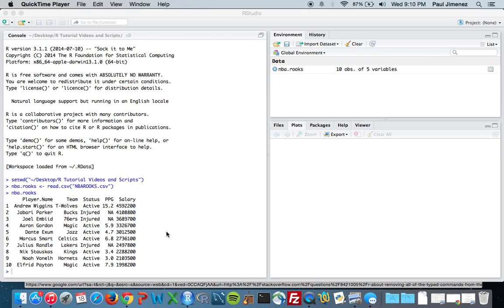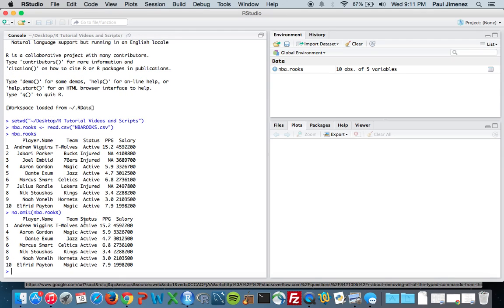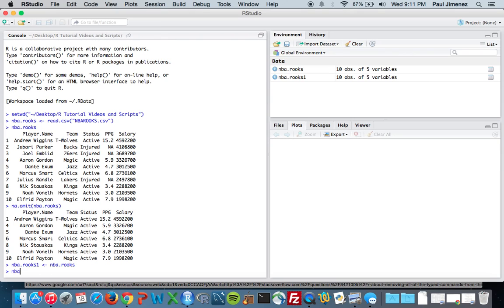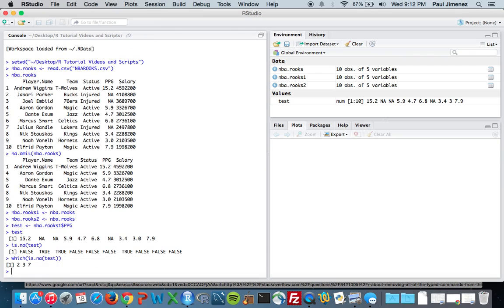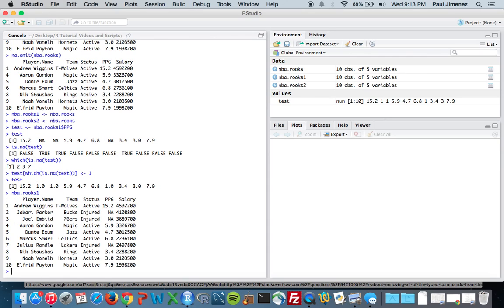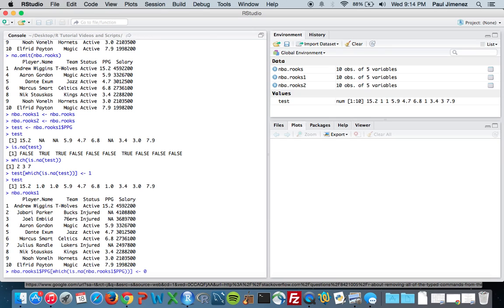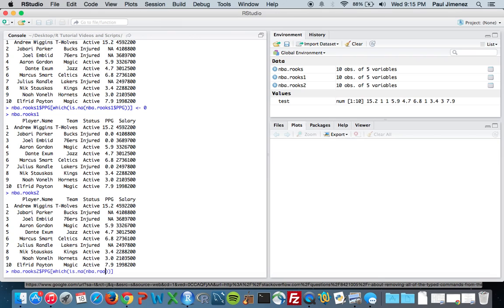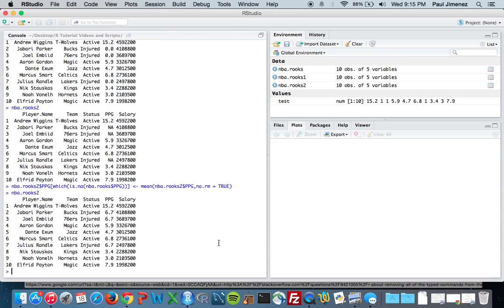Replacing NA values with different values in Data Frames in R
This is just a tutorial showing how you can replace NA's in a data frame with other values(such as 0, mean, median, max,min, etc...)